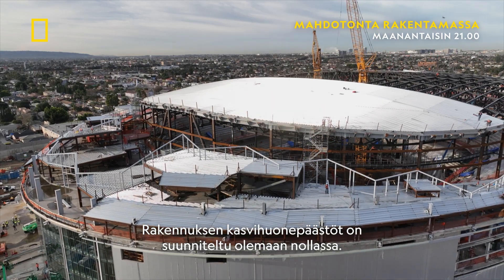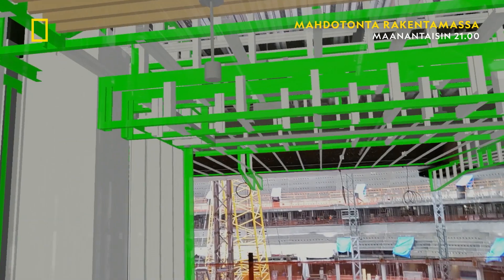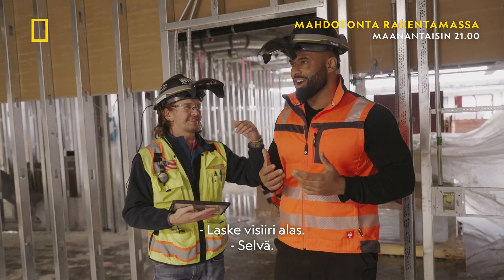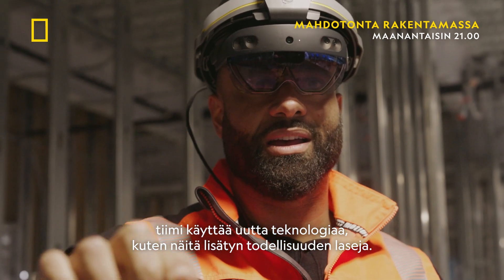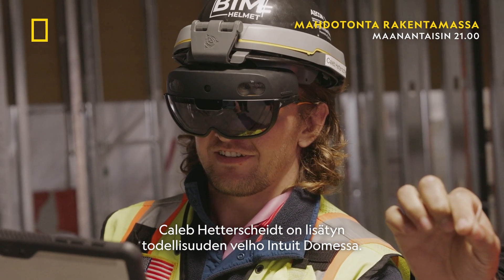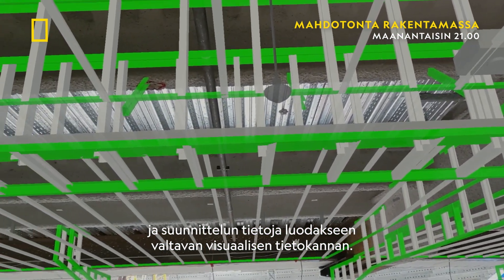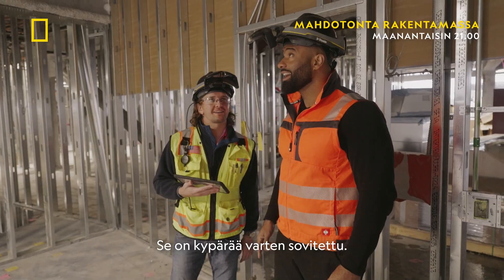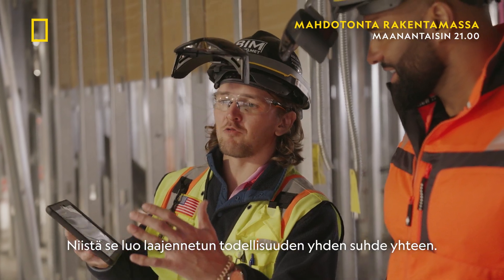Intuit Dome -jättistadionin rakennusprojekti | Mahdotonta rakentamassa | National Geographic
Daniel auttaa rakentamaan LA Clippersin Intuit Domen koripallostadionin kattopalkkeja kaupungissa, jossa kilpailu on tärkeää. Upea rakennus vetoaa varmasti Los Angelesin innokkaisiin urheilufaneihin kiitos sen teknologian, uskomattomien viihdetilojen ja kaikkialle avautuvan näkymän. Mutta miten tämä teräsihme rakennetaan, kun koneet mahtuvat juuri ja juuri sisälle?

Koe maailma kanssamme!

National Geographic vie sinut seikkailulle. Uraauurtava tarinankerronta vie sinut tärkeiden tarinoiden äärelle. Tieteilijät, tutkijat, valokuvaajat ja ensiluokkaiset tarinankertojat ovat sisältöjemme tekijöitä. National Geographic tutustuttaa sinut tieteen, tutkimuksen ja seikkailujen maailmaan.
National Geographic on maksuton TV-kanava, jota voit katsoa kanavapaikalla 20 ilmaiseksi, lähes koko Suomessa.